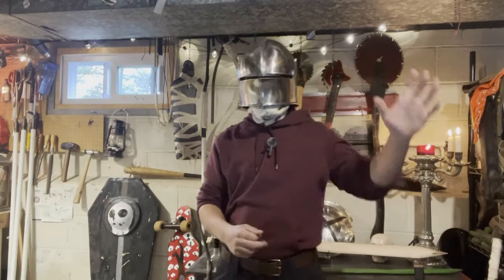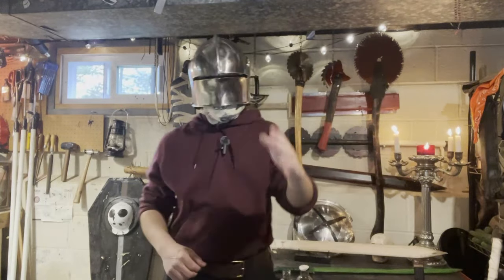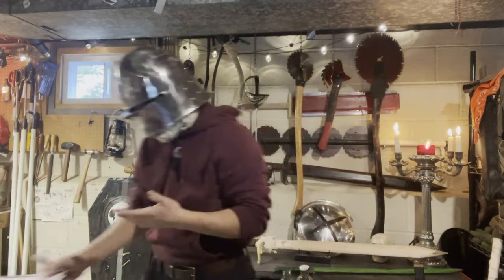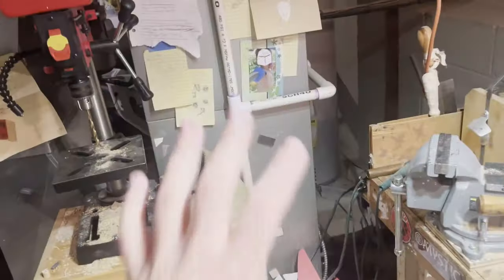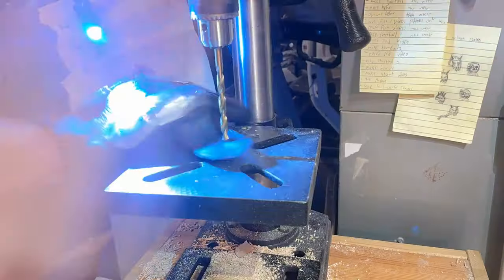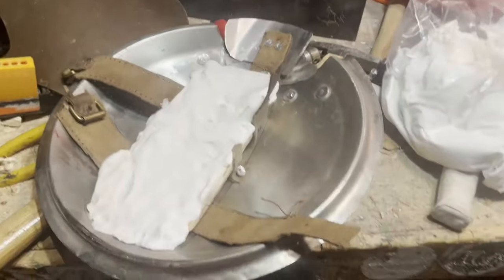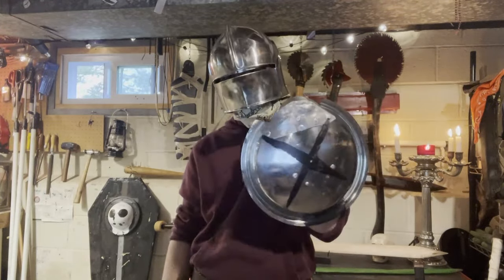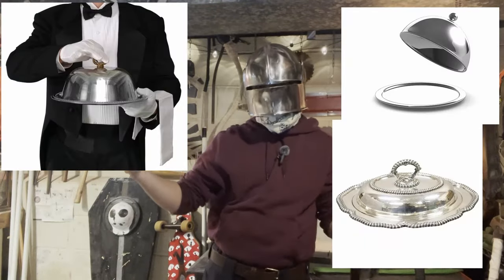MAKING THE GOBLIN SLAYER'S SHEILD!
I love this shield! I'll probably paint and customize it in the future too!

 I want to apologize. I haven't been the best creator, my schedule has been a little donked up and some of my video's quality isn't the same. It's also about time I finally invest in a real camera opposed to my phone. Only better things to come in the future my friends.

note to self: add tomorrow during lunch.